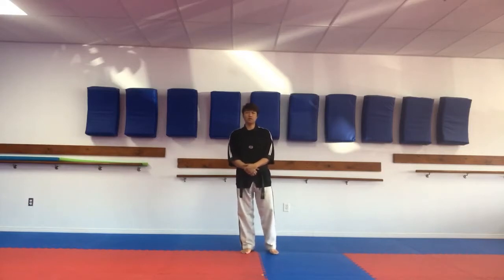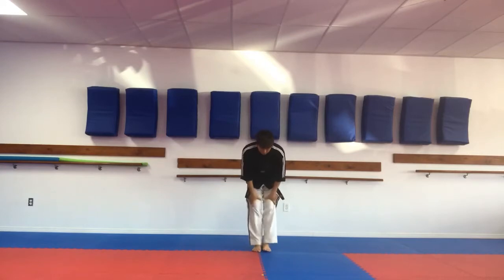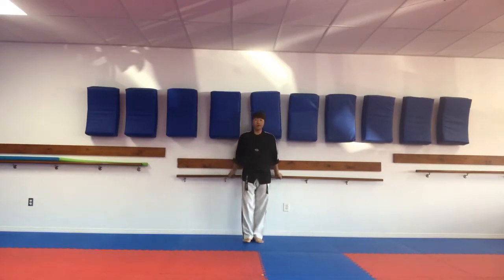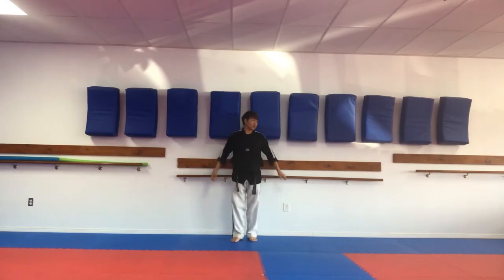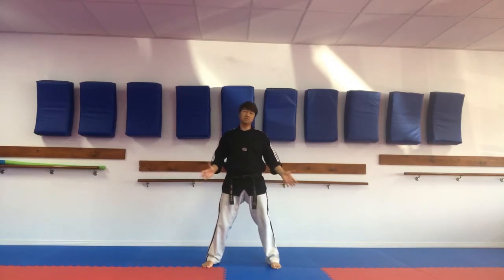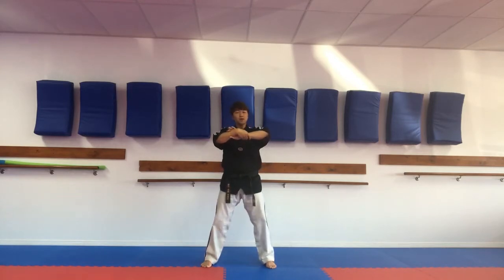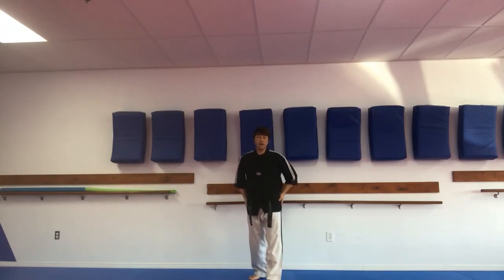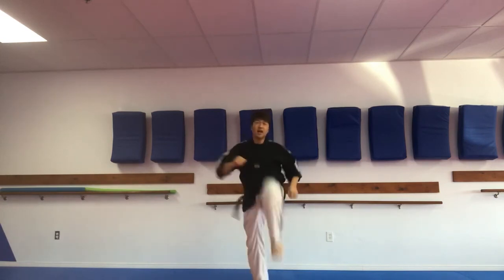Digital Dojang Lesson 2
Master Oh guides us through a warmup, stretching, and front kicks.
All ages lesson